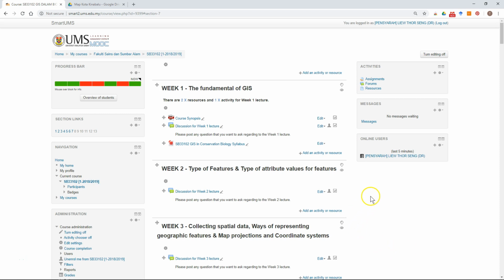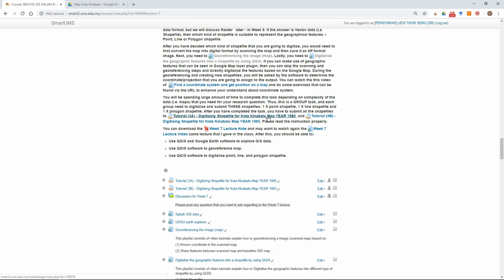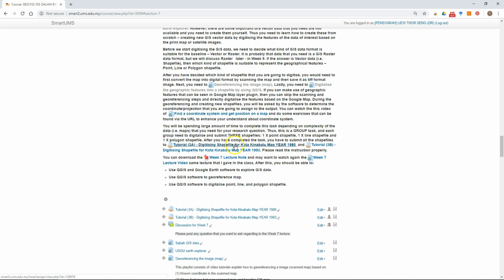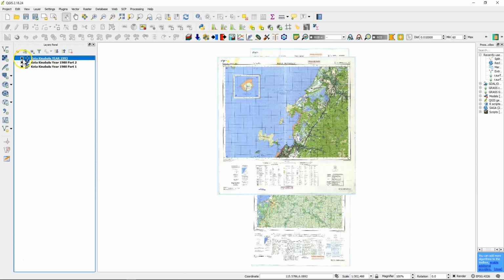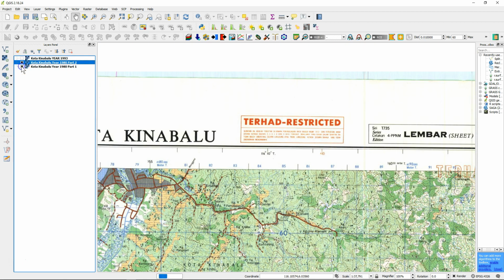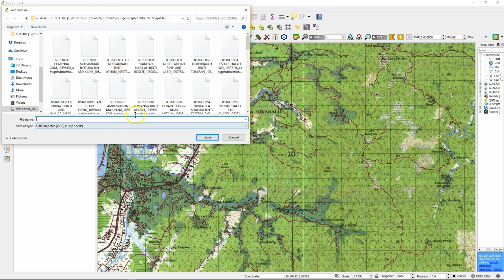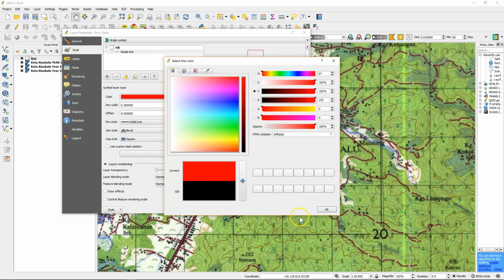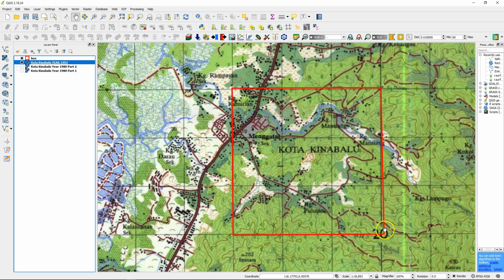Instruction for Tutorial 3 SB33102